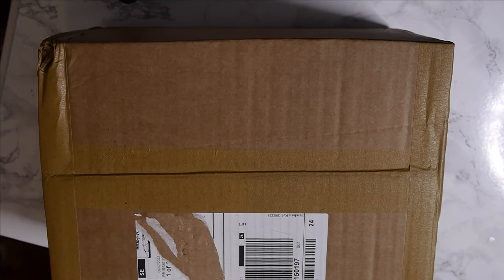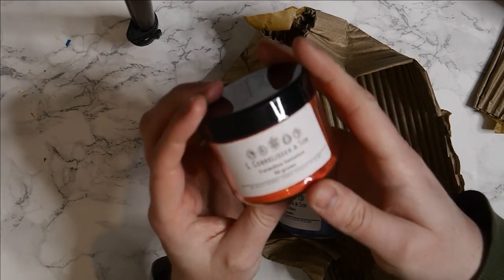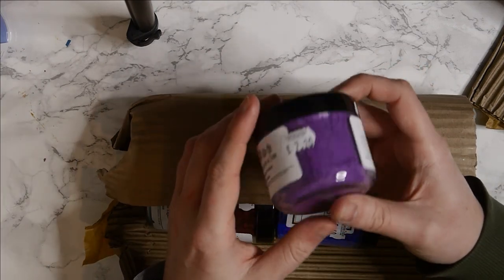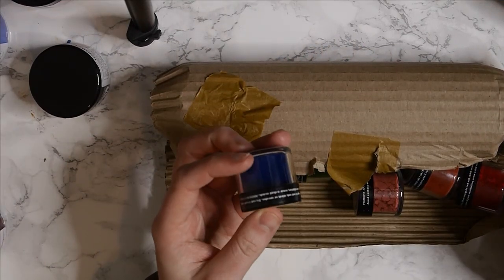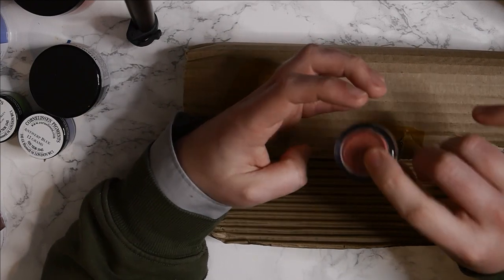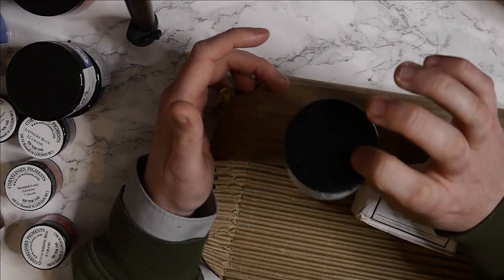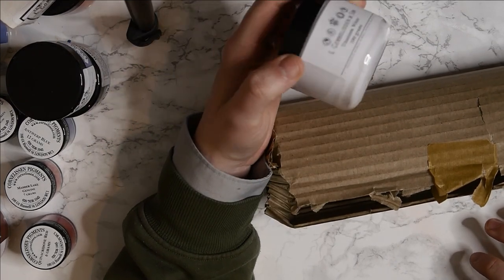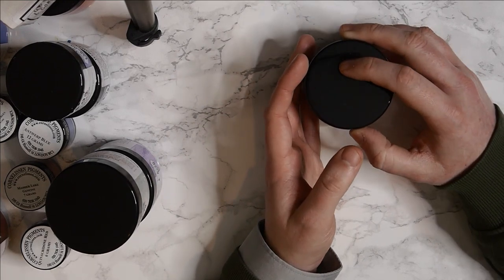Pigment Haul! Artist's Pigments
Materials:

Equipment:

Scanner Canon LIDE 400
Printer Epson Workforce 7210